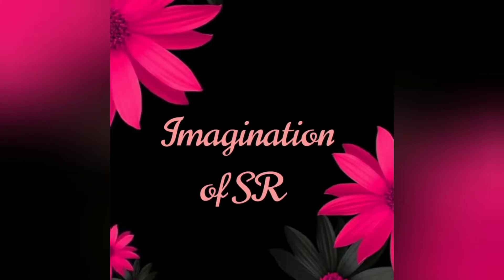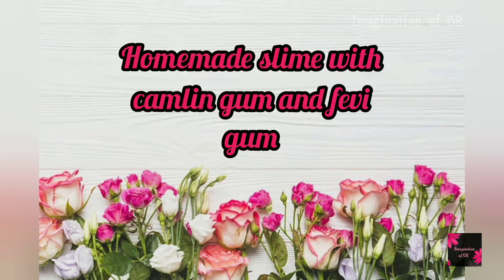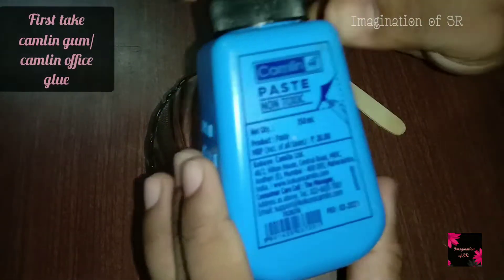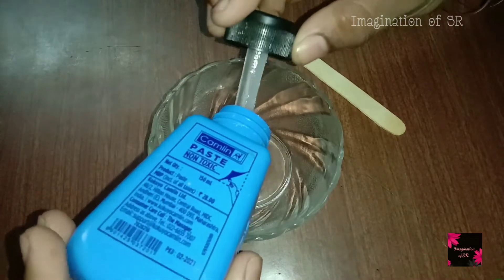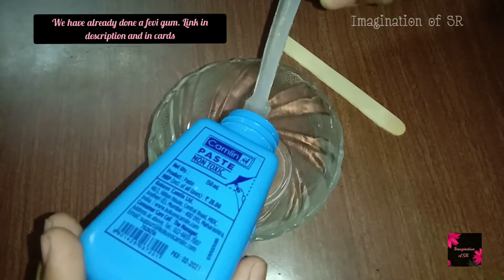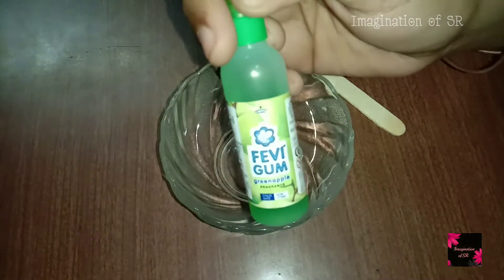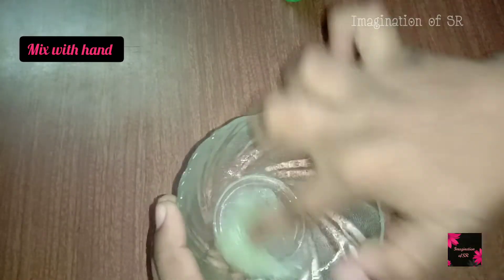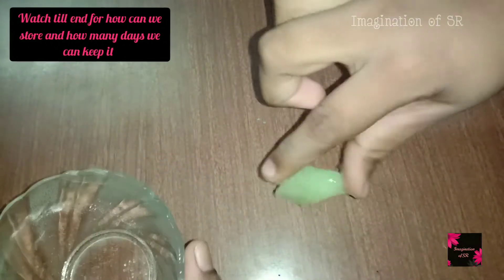Homemade slime using 2 ingredients in tamil || Imagination of SR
Hi guys,
I hope you all are well. In this video we have put homemade slime using camlin gum and fevi gum in tamil. It is an easy method and super slime.

From Sona and Rakesh